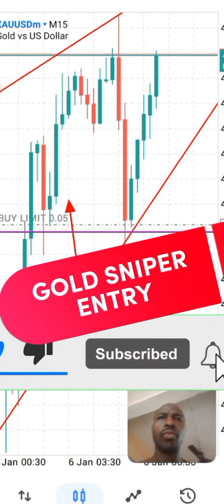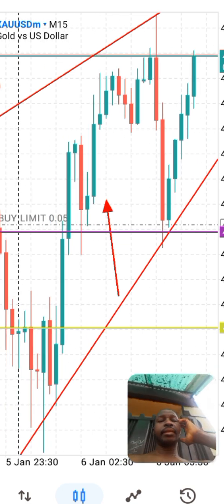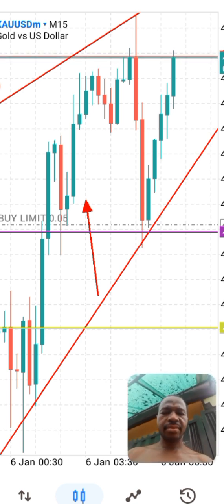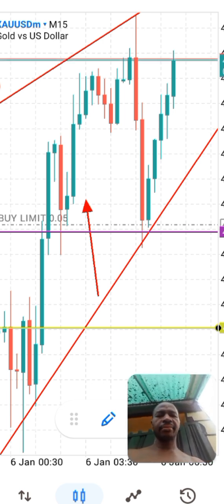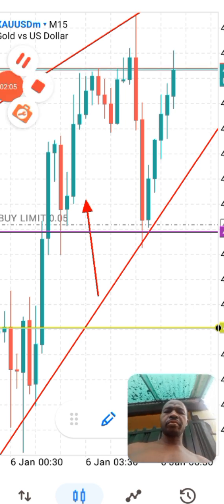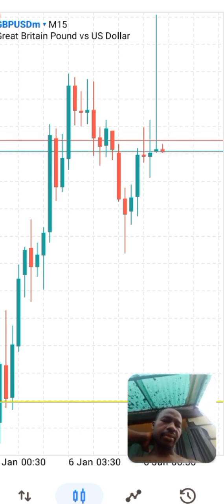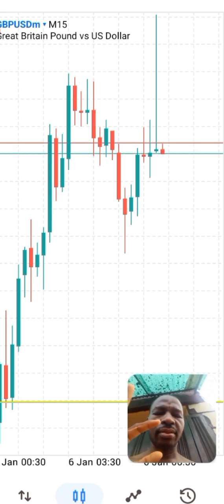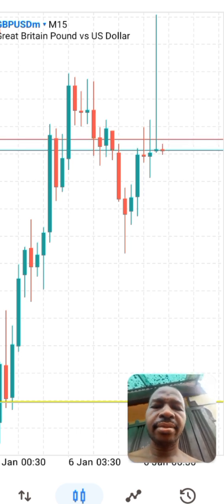LIVE Gold Trading ❤️ | How To Grow a Small Forex Account (XAUUSD)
This video provides a practical example of live trade management on XAU/USD, emphasizing the importance of timely profit-taking and cautious risk management, especially for traders with small capital. The content encourages engagement and offers additional resources that offer risk management, money and trade management strategies